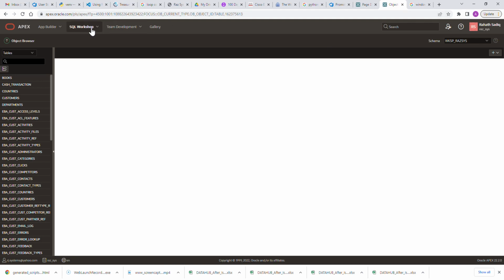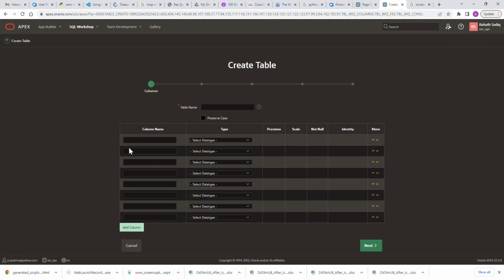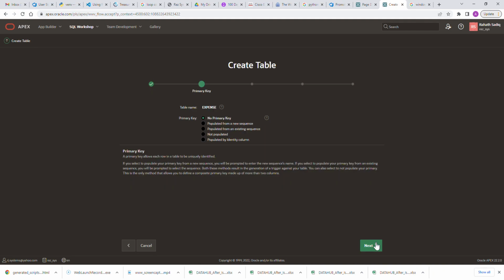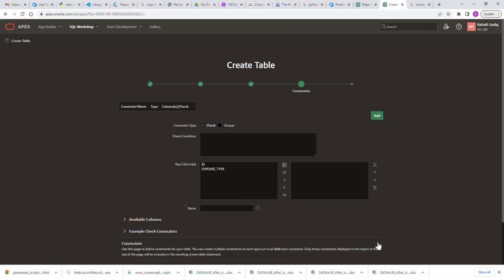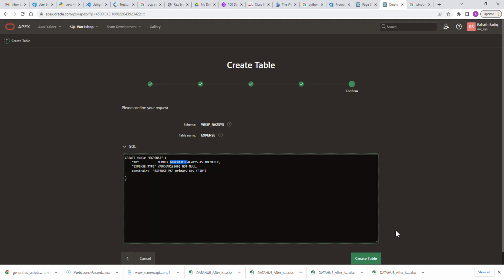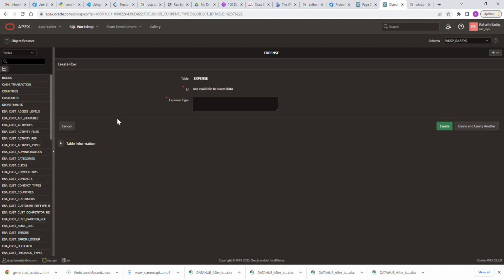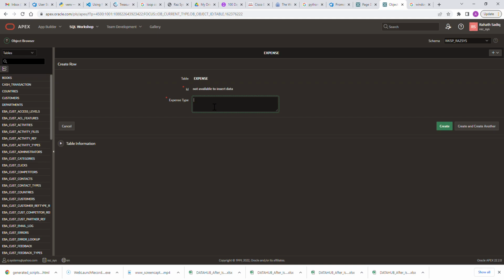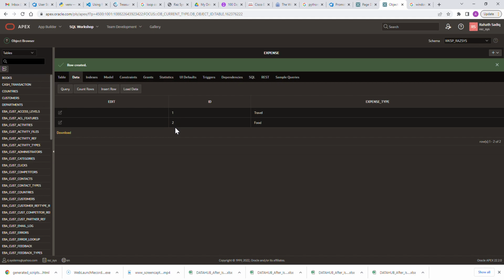Identity Column, using Oracle Apex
Raz Systems